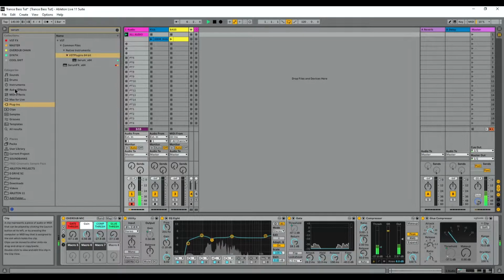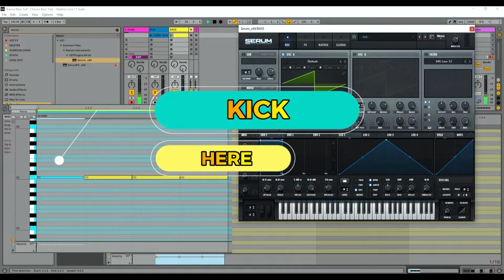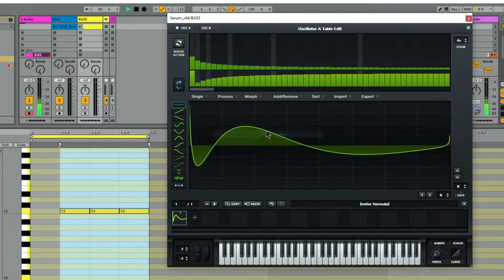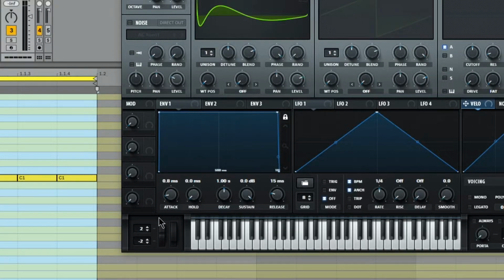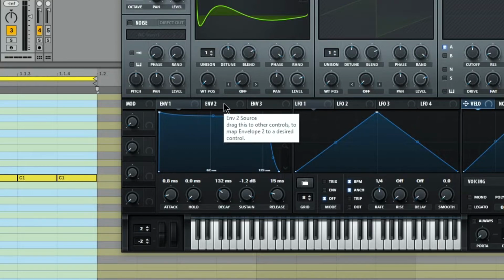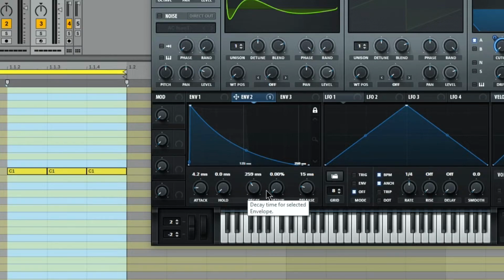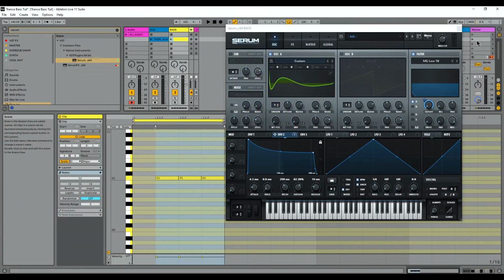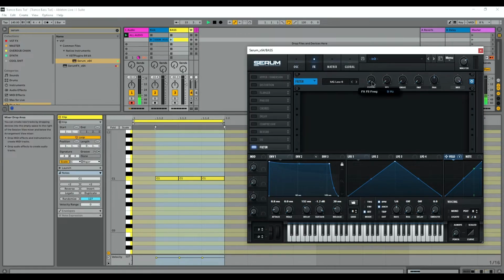TRANCE BASS TUTORIAL SERUM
This is a beginners guide on how to use Serum to make a rolling trance bass.